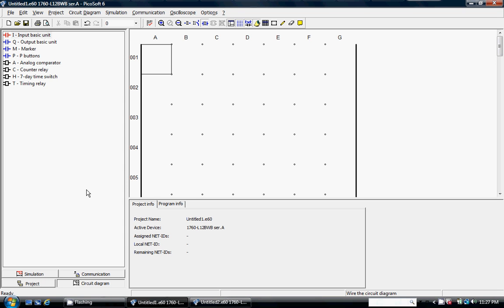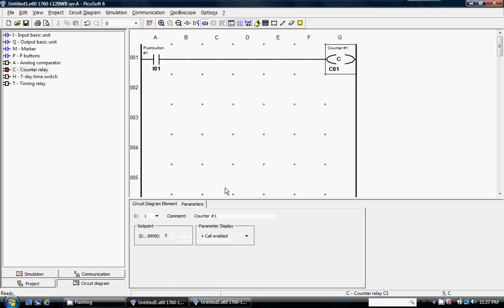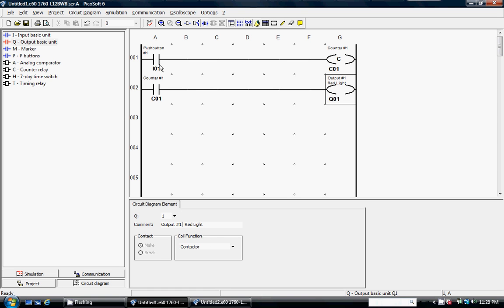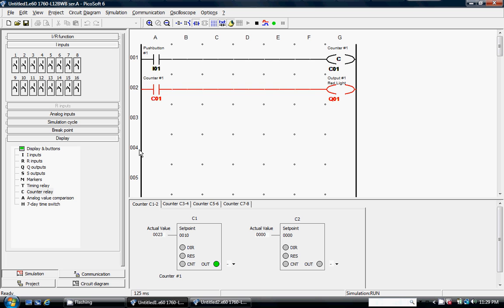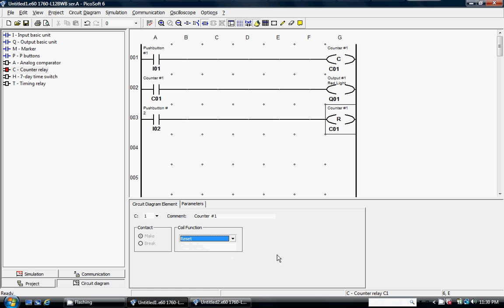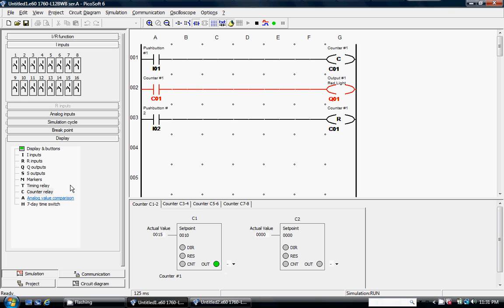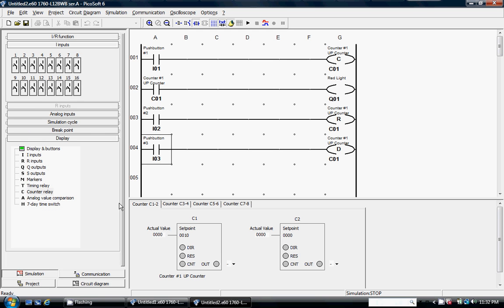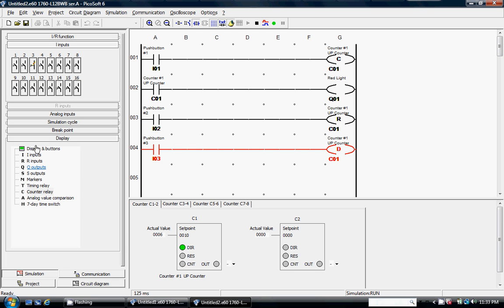Basic Counters in PICO Controllers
Demonstration of Basic Allen-Bradley PICO Counter Programming.